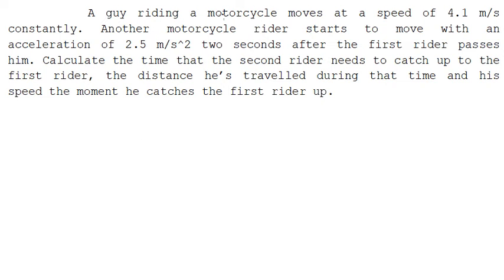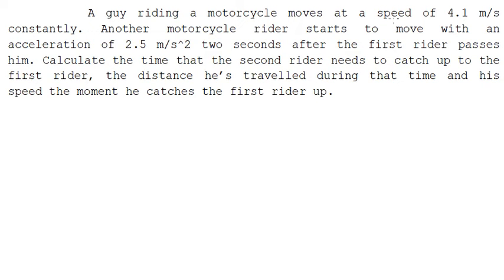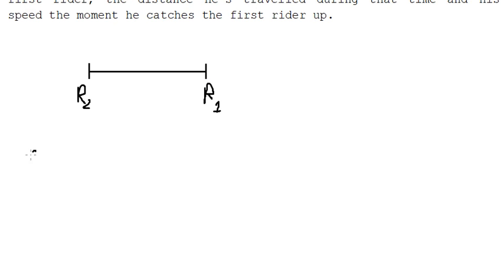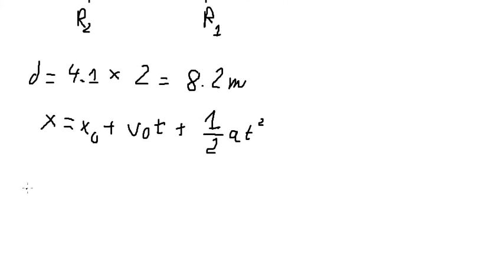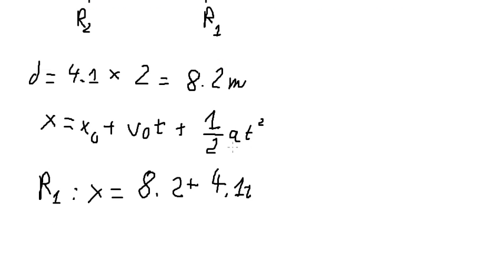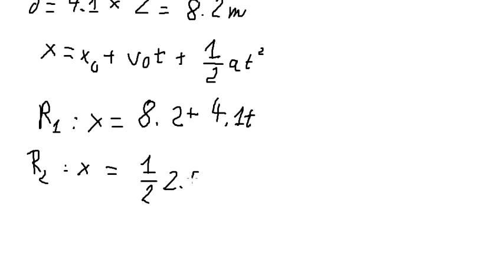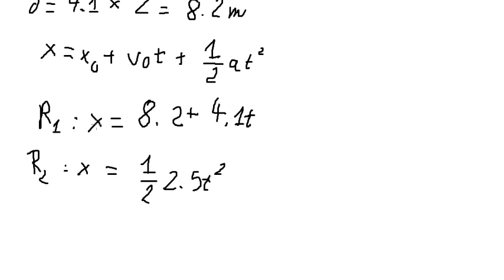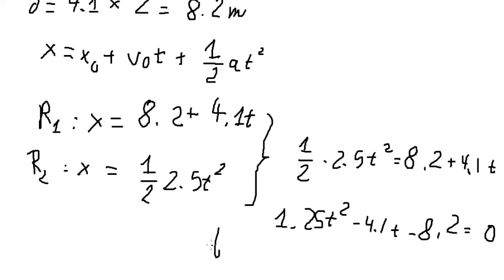Physics Help: A guy riding a motorcycle moves at a speed of 4.1 m/s constantly. Another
Here is the technique to solve this question related to acceleration and velocity